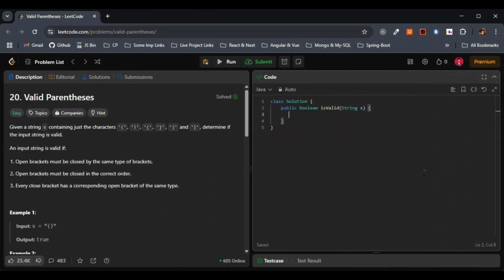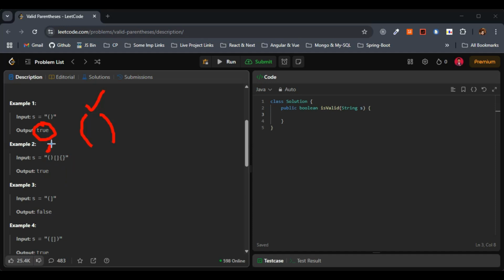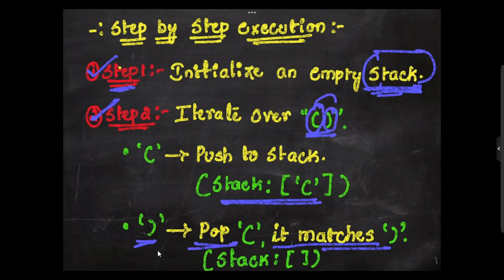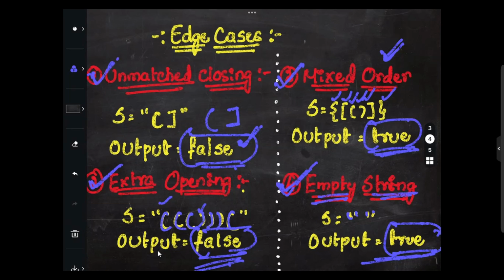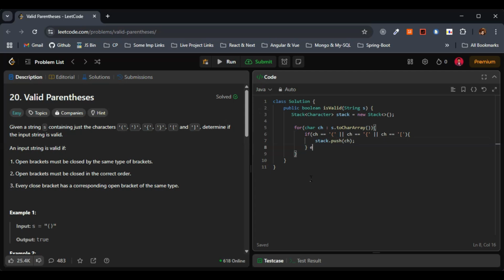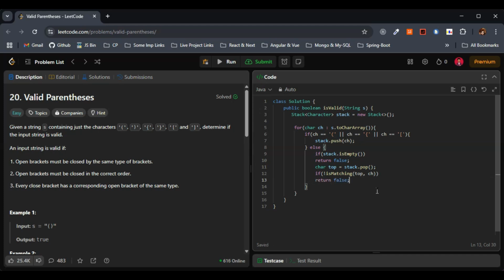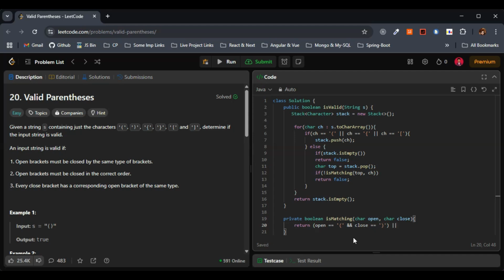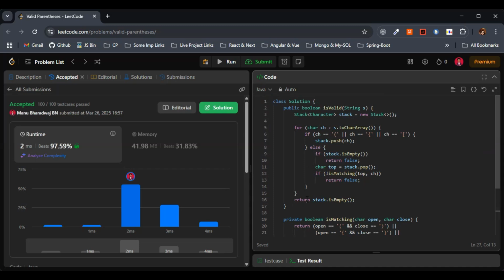15. Leetcode 20. Valid Parentheses : JAVA